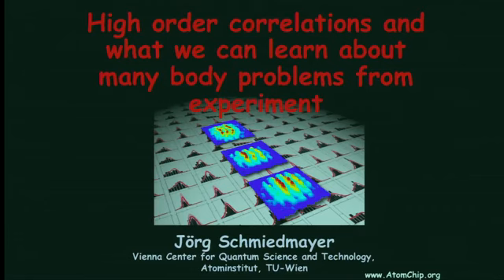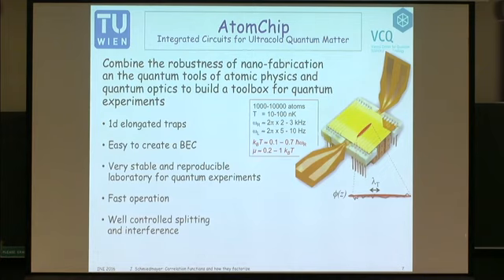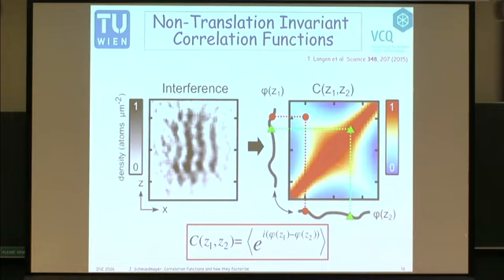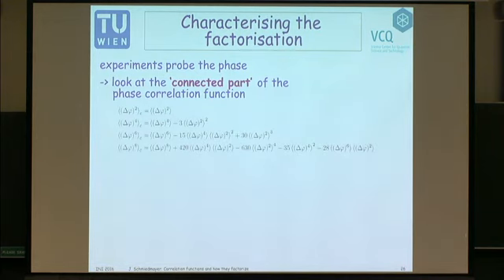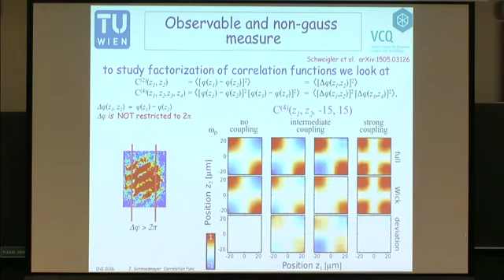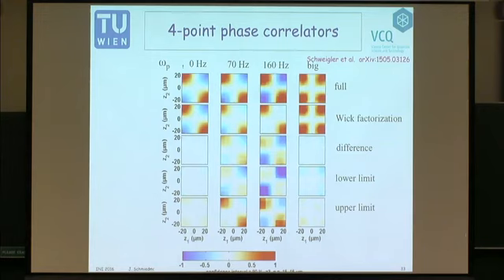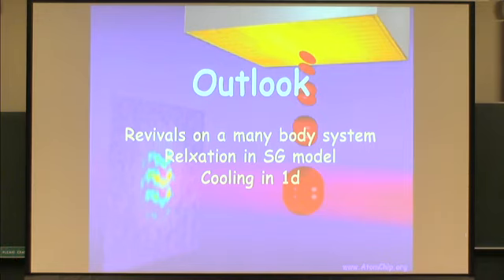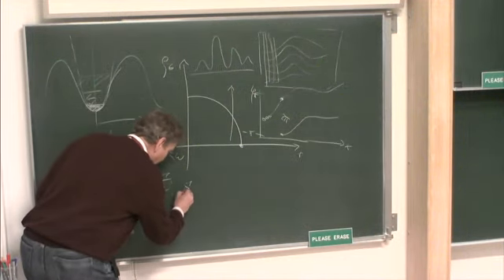Dr. Jörg Schmiedmayer | High order correlations and what we can learn about the solution for many...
Title: High order correlations and what we can learn about the solution for many body problems from experiment
Speaker: Dr Jörg Schmiedmayer (Technische Universität Wien)
Date: 14th Jan 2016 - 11:30 to 12:30

🗓️ Event: (QIMW01) Quantum integrable models in and out of equilibrium